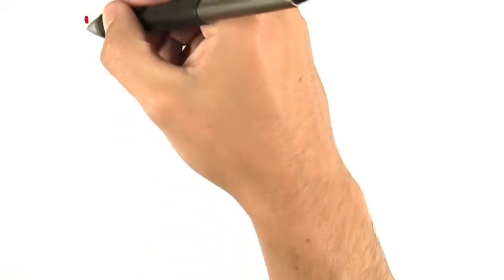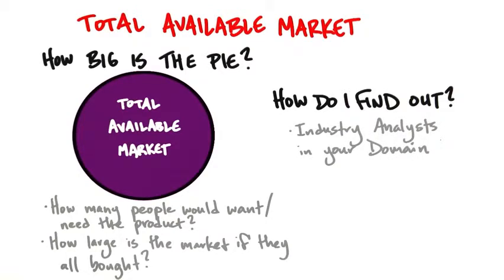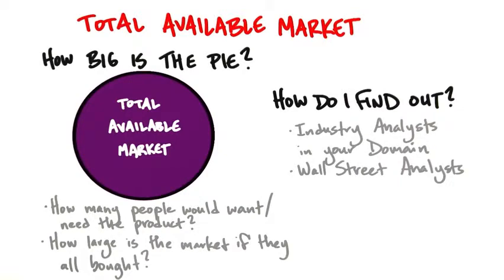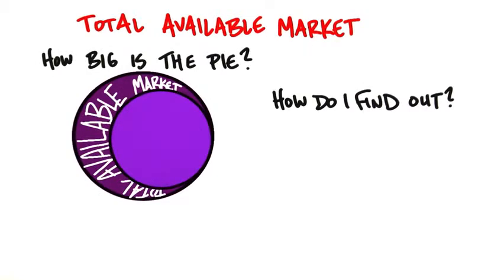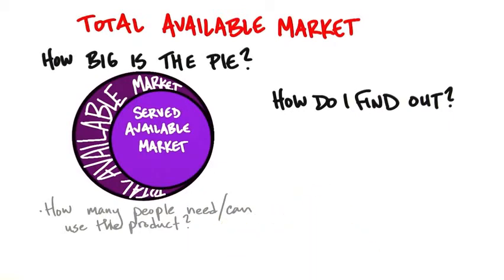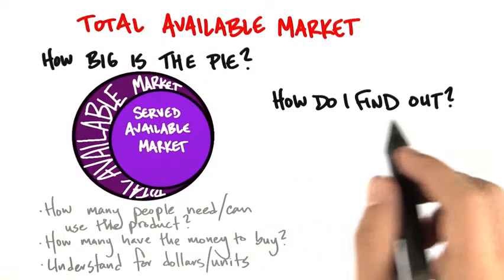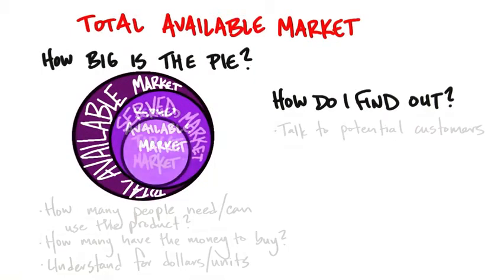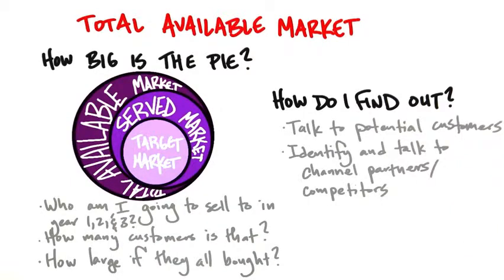14 Total Available Market